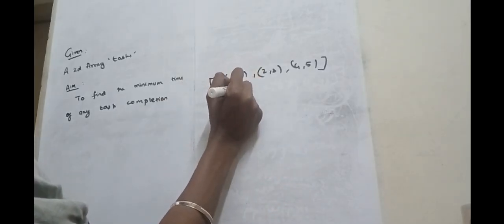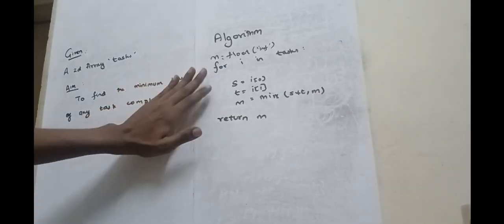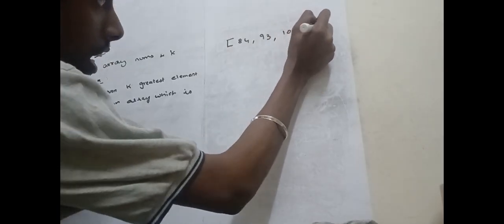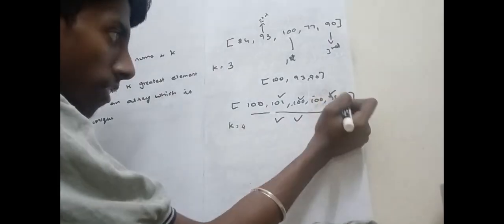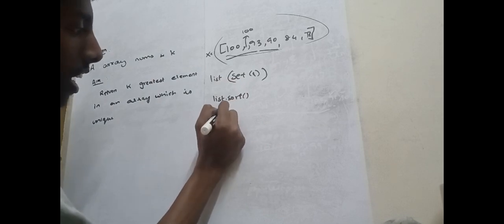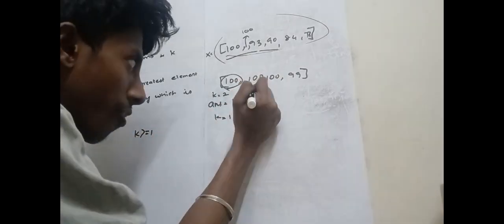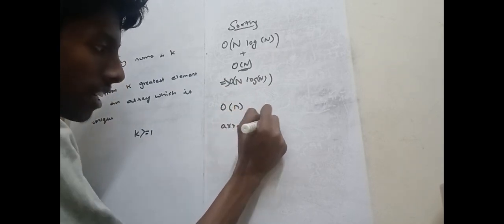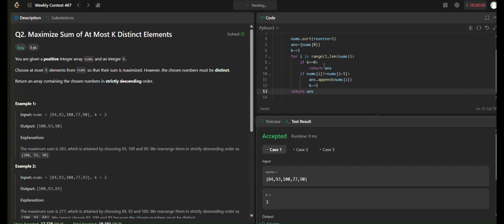LeetCode Weekly Contest 467 | Problems 3683 & 3684 | Full Step-by-Step Solution + Intuition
🚀 In this video, I walk you through the complete solutions to LeetCode Weekly Contest 467 (BiWeekly Contest 165), covering:

3683. Earliest Time to Finish One Task

3684. Maximize Sum of At Most K Distinct Elements

What you’ll get in this video:
✅ Clear problem breakdowns
✅ Intuition behind the solution (not just the code!)
✅ Step-by-step explanation
✅ Time & space complexity analysis
✅ Python solutions

Perfect for anyone preparing for LeetCode contests, coding interviews, or improving problem-solving skills.